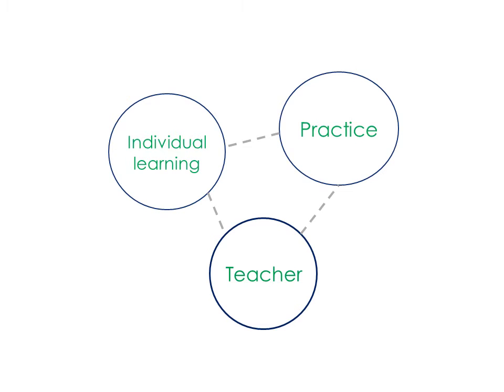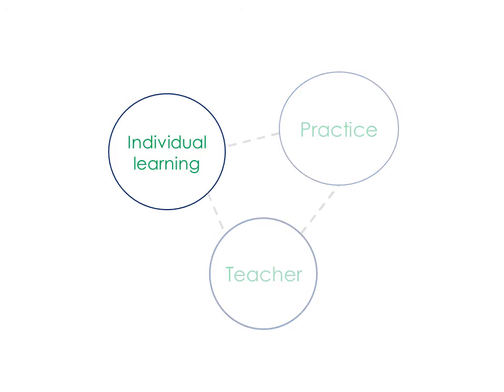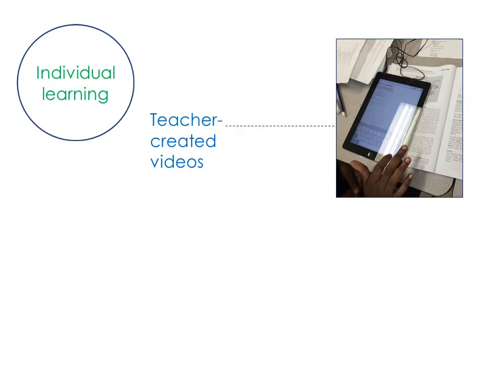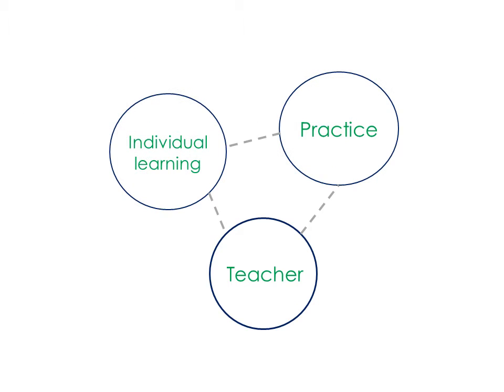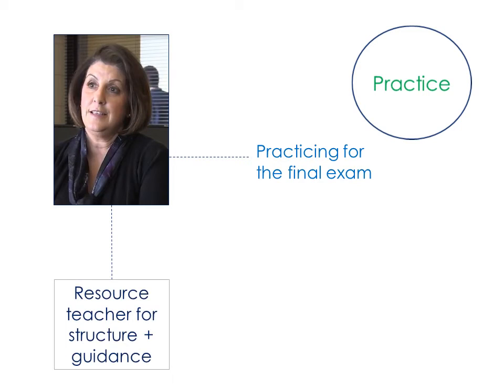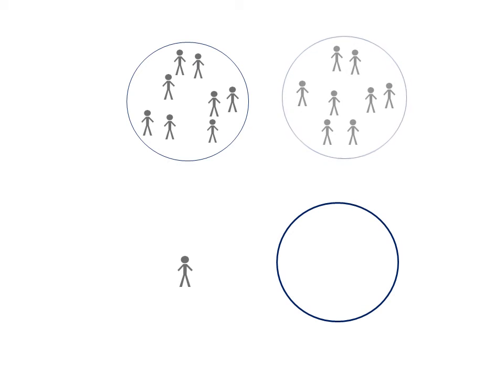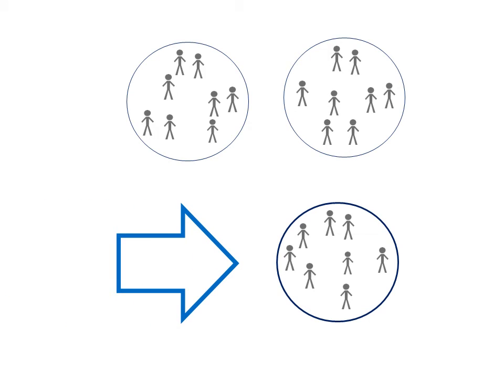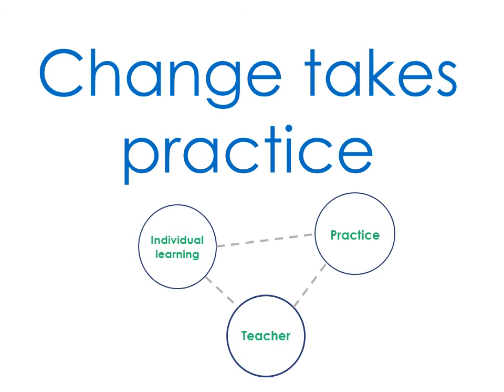The stations in Emilie's classroom